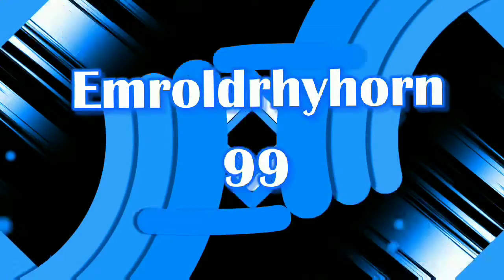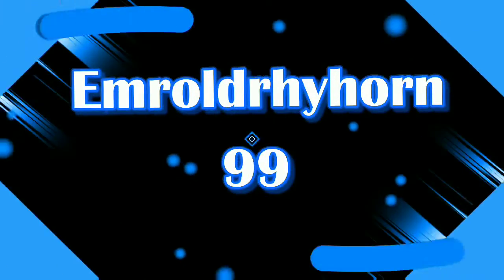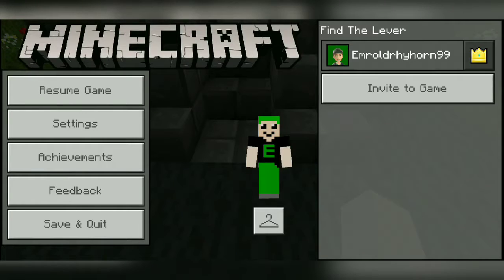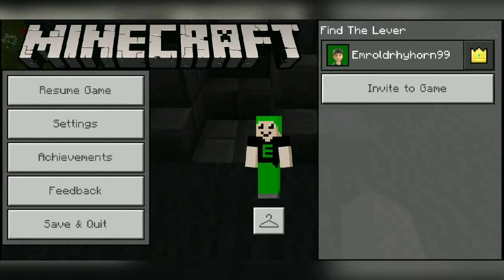Find The Lever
Hope you guys have enjoyed the video and if you did please leave a like and subscribe and click that little bell next to it and let me know on what you guys think about my new skin

Song: Panda
Artist: Itro